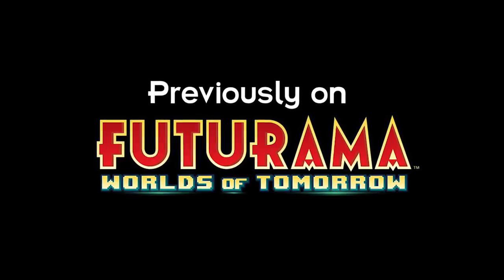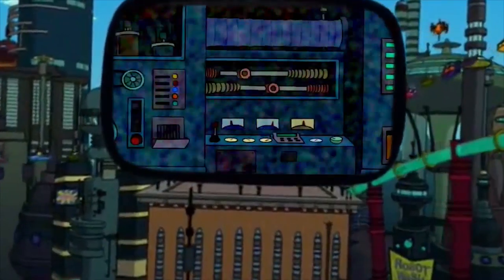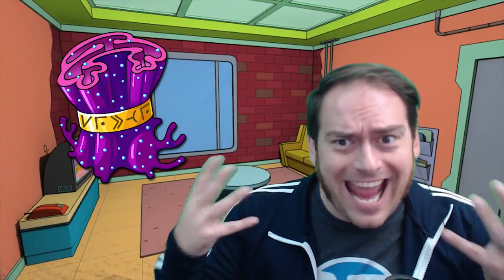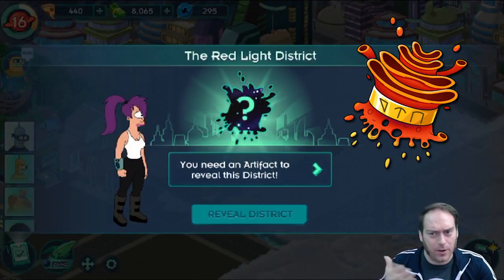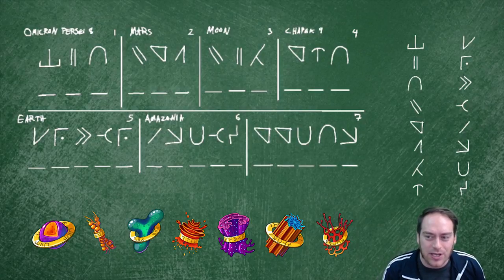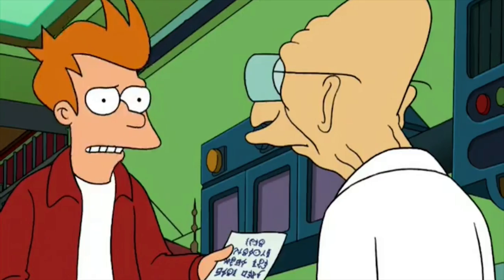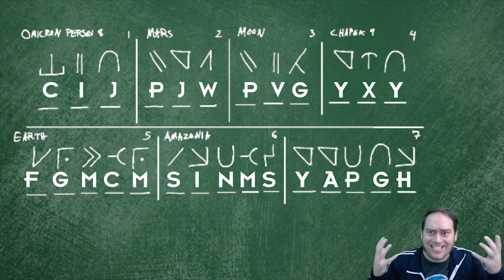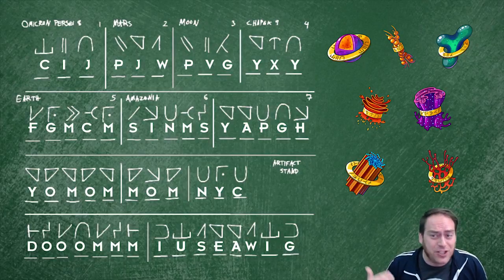Secret Codes in Futurama?? -- The Artifact Mystery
There's a secret code of some kind in Futurama, Worlds of Tomorrow.  David X. Cohen and the writers have left us a puzzle--a puzzle with no importance whatsoever other than that it will be difficult to solve and possibly funny.  I've tried my best to begin to crack open the enigma, but there is a doozy ahead of us, one where we may not even yet have all the information.  If we're going to get through this, I'm going to need your help, internet!  Help me by being smarter than me, because I know you are!

Follow on Twitch and Twitter for updates and be part of the fun!

Likes/comments/subscribes are the best! It really helps and I love you for it, thanks! :D